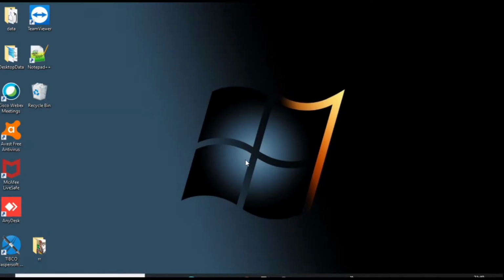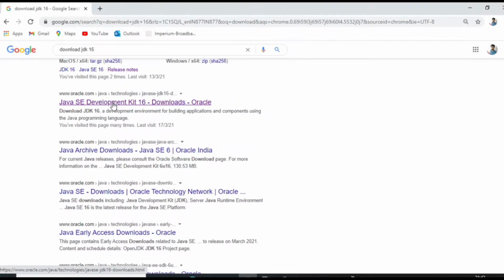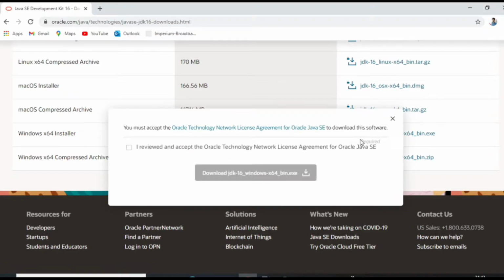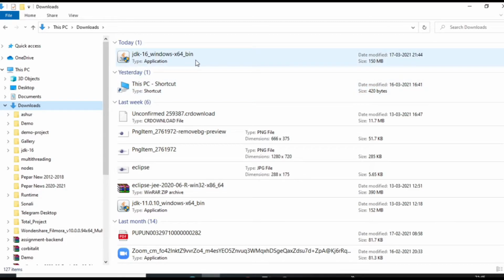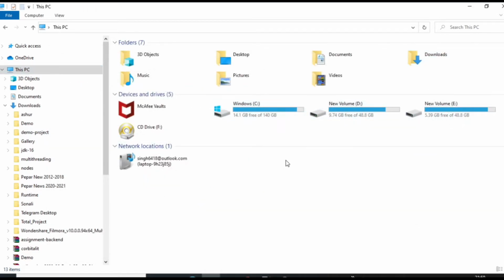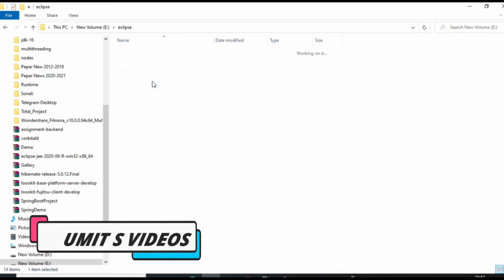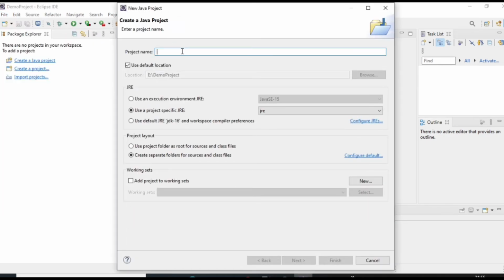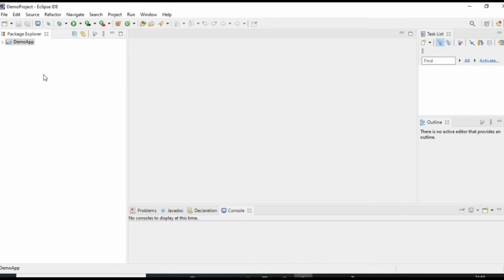How to Install Java JDK 16 on Windows 10 | Java Latest Version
Keep Learning ! 😊

| Thanks |

download and install java 16
how to install java jdk on windows 10 ( with JAVA_HOME )